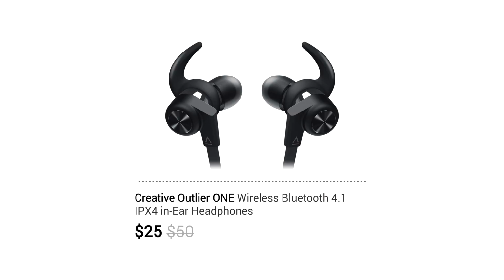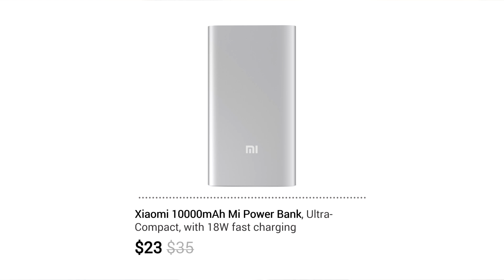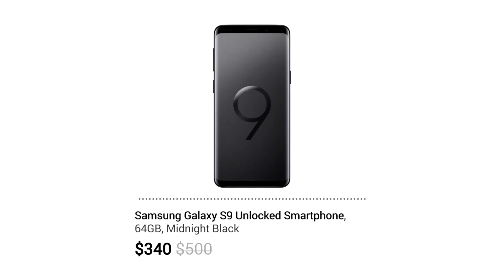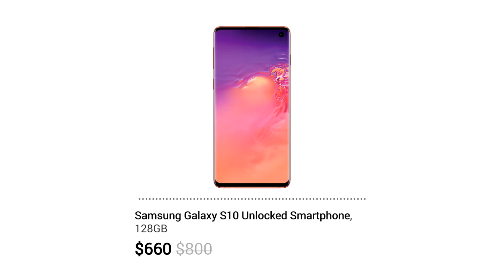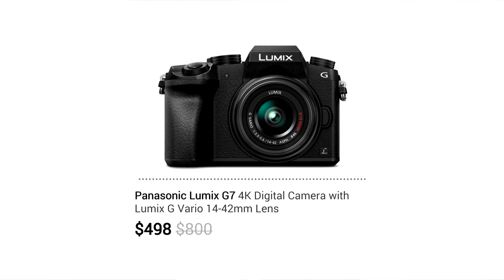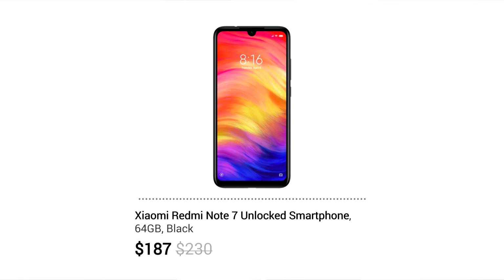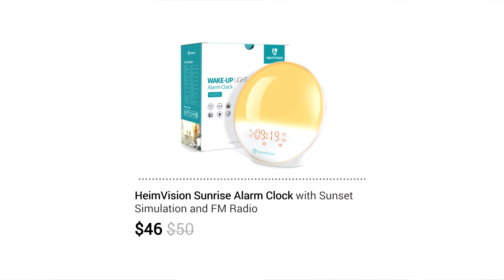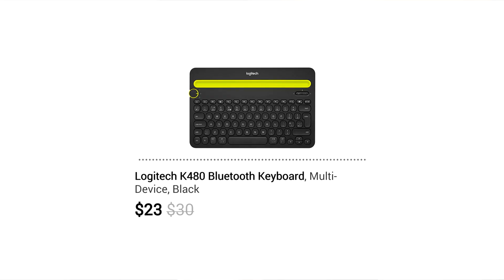Best Back to School Tech 2019 - Top Deals on the Best Budget Tech Essentials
These are the biggest and best price drops on incredible back to school tech. These deals cover the best back to school laptop, 1080p monitor, backpack, budget speakers, and more. Make sure to check the links below for the lowest prices on these products.

Check out the deals featured in this video:

• [$300] Acer Aspire E15 Laptop (i3 & 6GB RAM)
• [$37] Tocode Laptop Backpack
• [$25] Creative Outlier ONE Earbuds
• [$80] Sceptre E248W-1920R 1080p Monitor
• [$23] Xiaomi 10000mAh Mi Power Bank
• [$36] Blue Snowball iCE Microphone
• [$340] Samsung Galaxy S9 Smartphone (64GB)
• [$660] Samsung Galaxy S10 Smartphone (128GB)
• [$498] Panasonic Lumix G7 with Kit Lens
• [$210] HP EliteBook Folio 9480M Laptop
• [$187] Xiaomi Redmi Note 7 Smartphone (64GB)
• [$25] Logitech Z200 Multimedia Speakers
• [$46] HeimVision Sunrise Smart Alarm Clock
• [$19] Two Natural Himalayan Salt Lamps
• [$23] Logitech K480 Bluetooth Keyboard

My gear:
- [camera] Panasonic Lumix G7
- [prime lens] KamLan f1.1 prime
- [video microphone] RODE VideoMicro
- [voiceover microphone] Blue Snowball iCE
- [laptop] Acer Aspire E15
- [tripod] Mactrem PT55 aluminum tripod

About me & my channel:
Hey! My name is Jason R., and I started this YouTube channel in 2016, with the goal in mind to create high-quality, unique tech videos for YouTube. The response and growth I saw over the first several years of uploading videos absolutely stunned me, and making videos that genuinely helped people made me incredibly happy. Where I am today, I've gathered an incredible, supportive audience that I create regular technology and lifestyle videos for. But one thing I always want to emphasize on my channel is growth: meaning I want to create better, more useful, and more unique videos, grow my audience, and eventually make a career out of this hobby.

Music prod. level

This video covers the best back to school tech. It could also be thought of as a best back to school tech haul or shopping. This video also teaches some best back to school tech hacks with regard to finding the best back to school tech deals or cheap budget tech. This is the ultimate AeriumTV back to school tech guide for the best tech under 50 ($50) of 2019. For people looking for the best back to school tech of 2019, this video should help. These best technology items for your average consumer (UAC) on tech deals, discounts, and the cheapest prices on the internet will help every Aerium TV viewer out. For the lowest prices on Apple gadgets, or Samsung Galaxy S9 or S10 smartphone products, this video should help. For those looking for the best budget earbuds or the best budget laptops, this video is also a great look as well. This is a massive tech gadgets haul for those looking to do some back to school tech shopping in 2019.